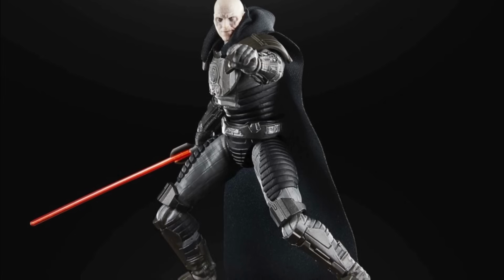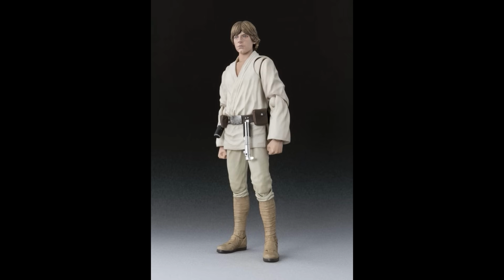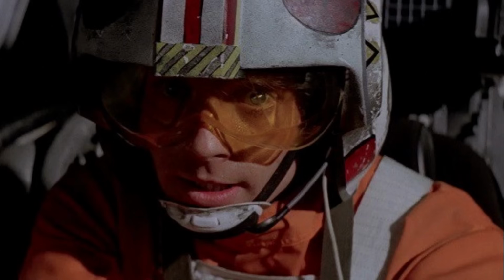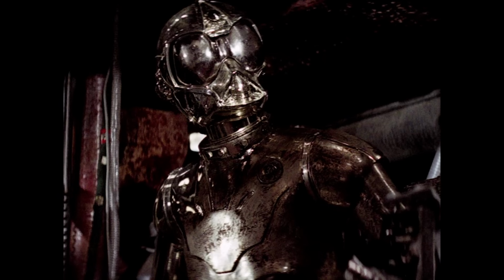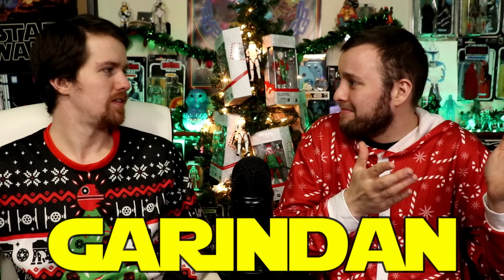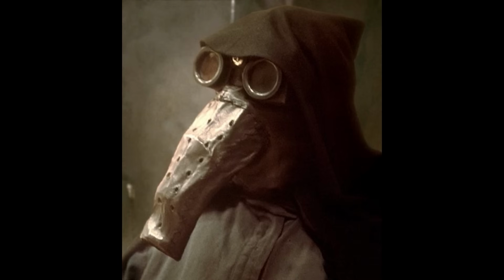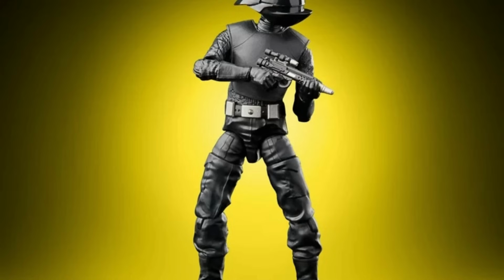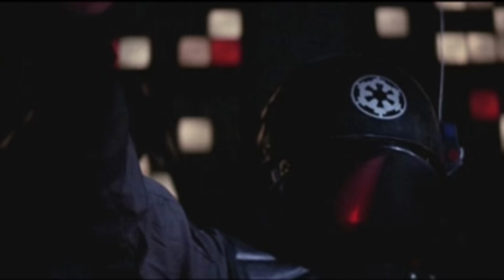NEW Star Wars Black Series We Need From A New Hope - Figure It Out Ep. 262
Every week Nate and Justin come together to talk about mainly Star Wars the Black Series. Reviews, news, rumors, announcements, lists, vlogs, small topics, and more!